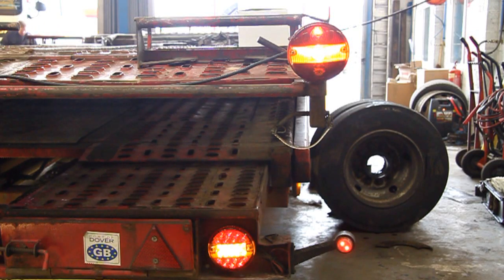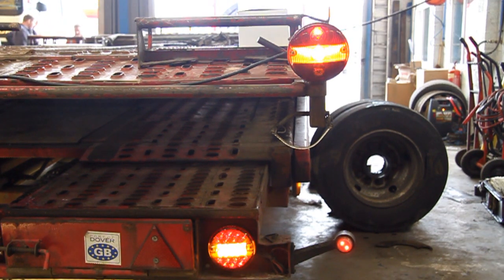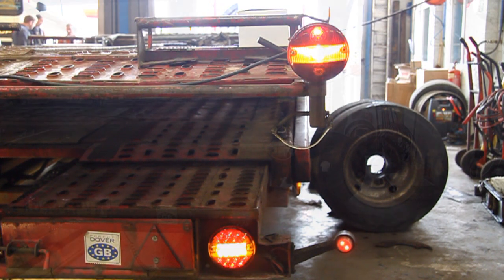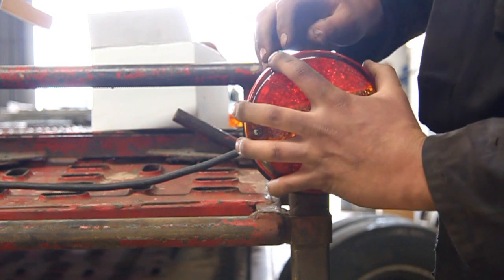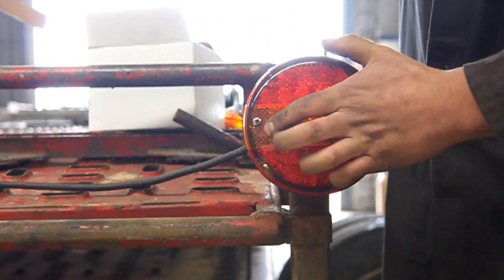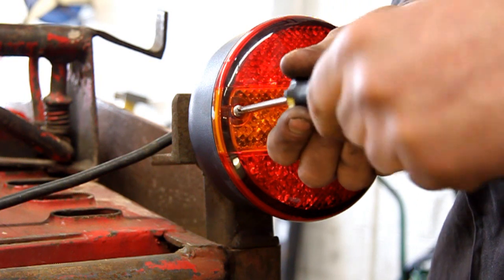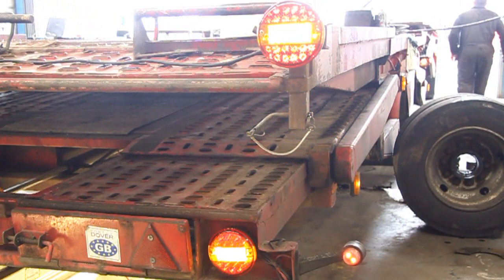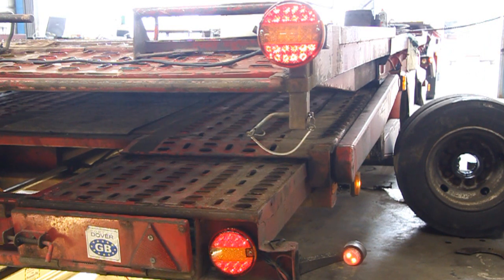How to replace a conventional trailer light with an LED unit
The benefits of LED lights and how to replace an incandescent bulb unit with a new LED one.Chris Knowles of HGV Direct advises.